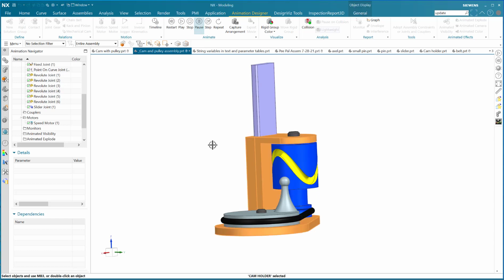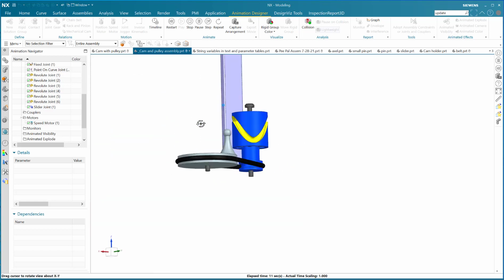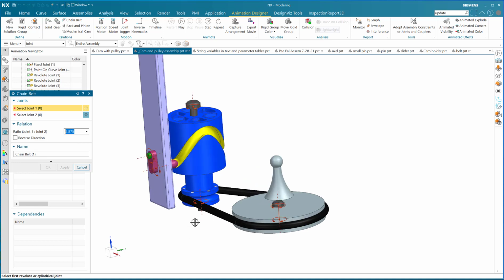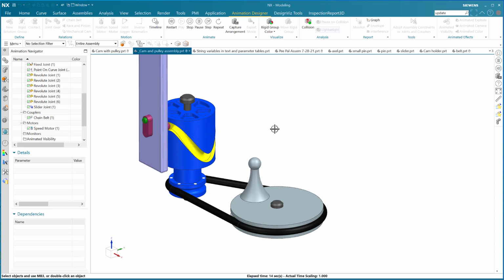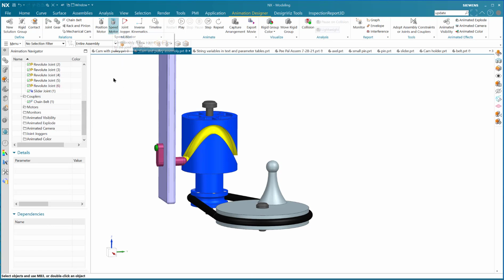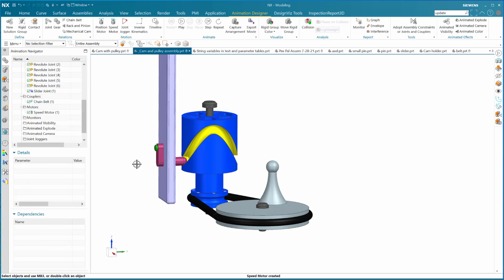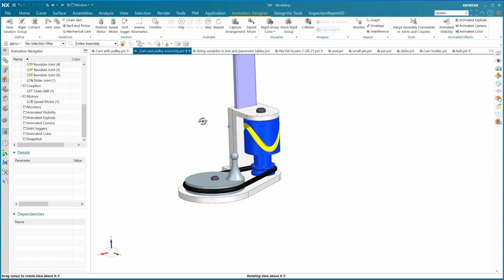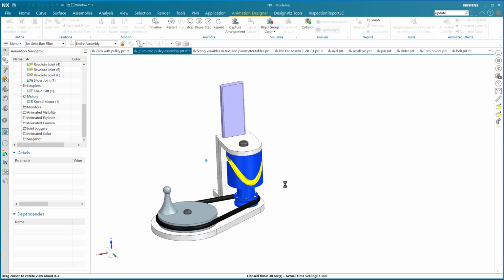Animation Designer Chain Belt - Part 2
Using the Animation Designer tool, a chain belt is created between two pullies. This is the second part in a series of videos that shows the fine points of using the Animation Designer in NX.